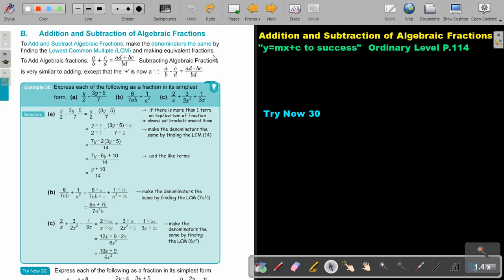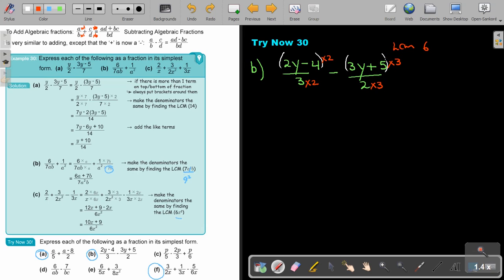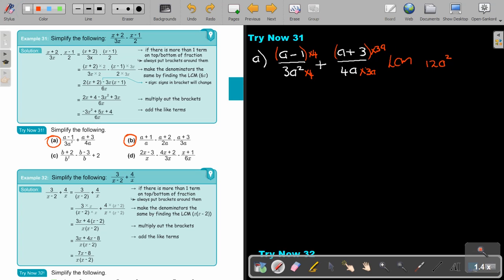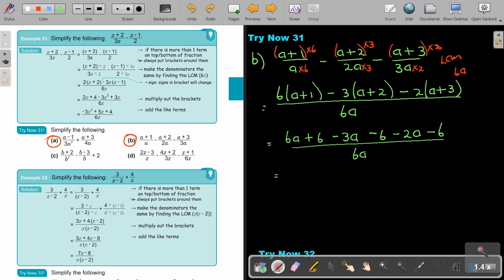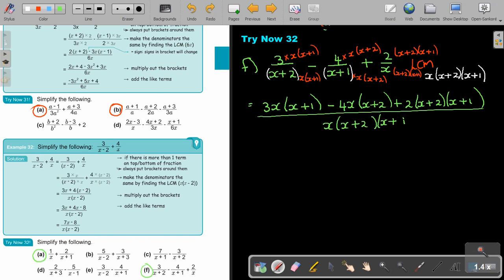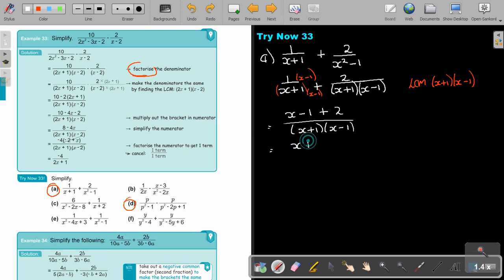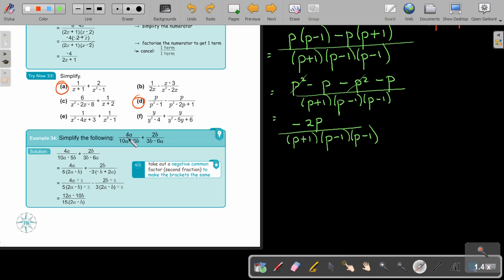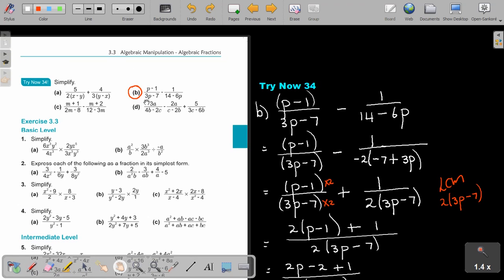3 13 Addition and Subtraction of Algebraic Fractions